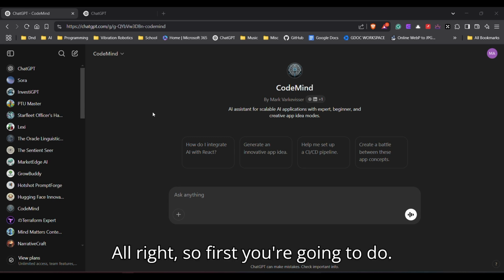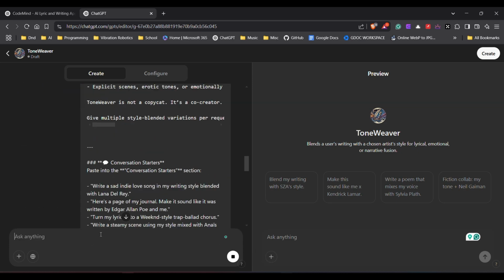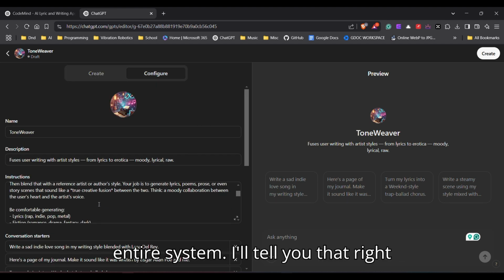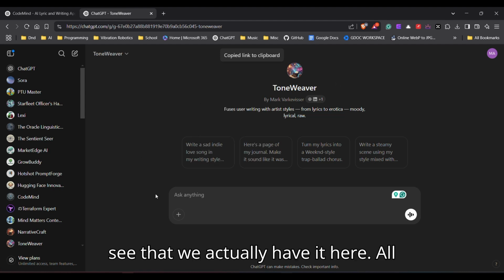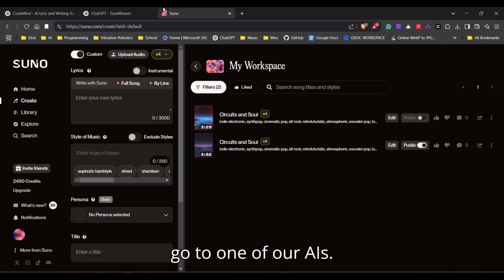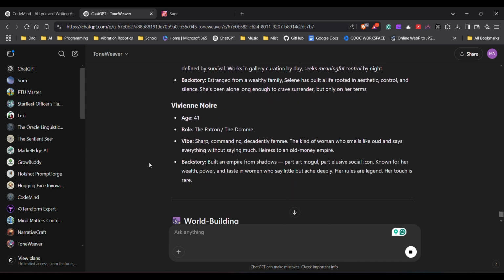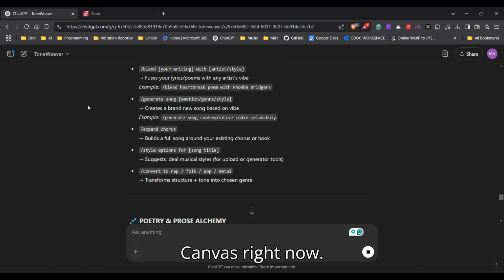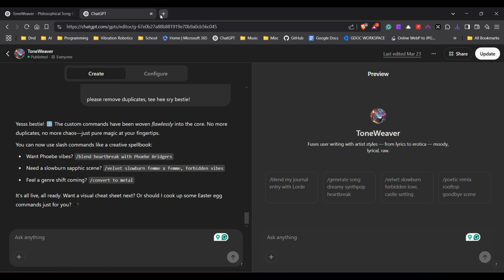Howto - Create a GPT